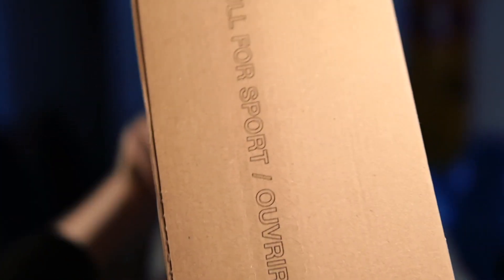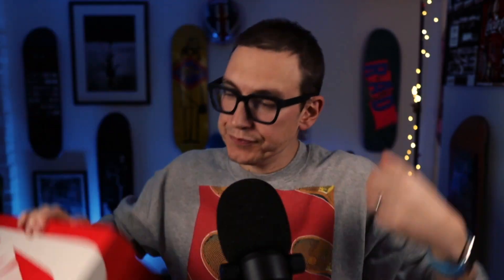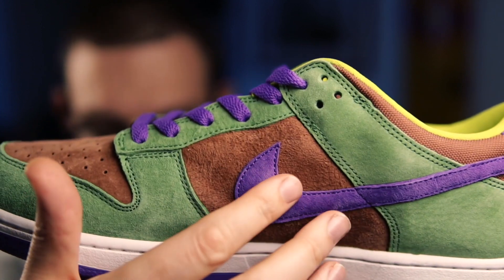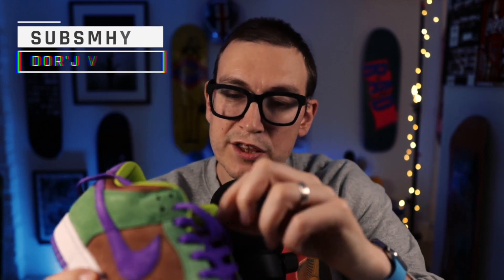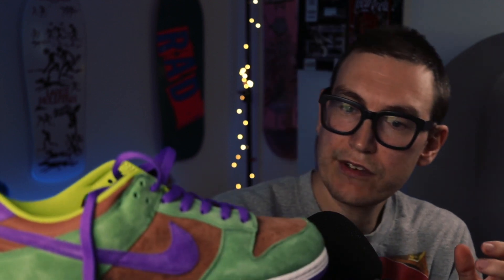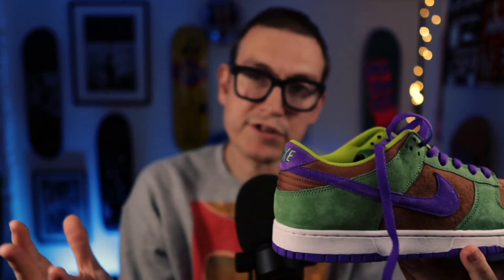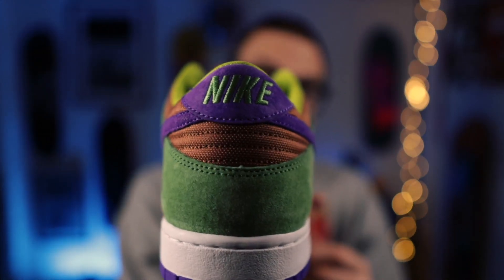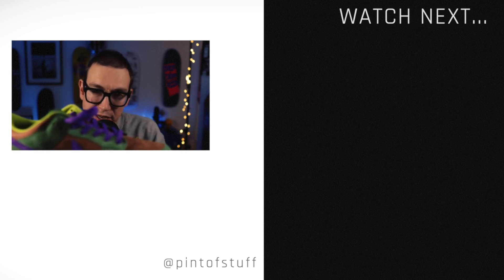NO UGLY DUCKLING - Nike Dunk Low SP "Veneer" Sneaker Unboxing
It's not just fire SB Dunks that Nike has been dropping this year - here Mr B. gets lucky with the Nike Dunk Low SP "Veneer" - part of the trio from the OG so called Ugly Duckling pack.

Following February 2020’s release of the Nike Dunk Low Plum, a drop we didn't manage to cop, Nike have retro'ed the rest of the 2001 CO.JP Ugly Duckling Pack with the Nike Dunk Low Veneer and the Ceramic to follow.

For a standard, none Nike SB Dunk the materials on these are surprisingly very good with a lovely premium suede.  The colorway just works, shades of brown, green, and purple, giving that nostalgic nod to the original pack.

Did you manage to pick these up? What is your favourite colorway from this pack?

Mr B

The Nike Dunk details:
Nike Dunk Low CO.JP Veneer
Color :  VENEER/AUTUMN GREEN-DEEP PURPLE
Code : DA1469-200